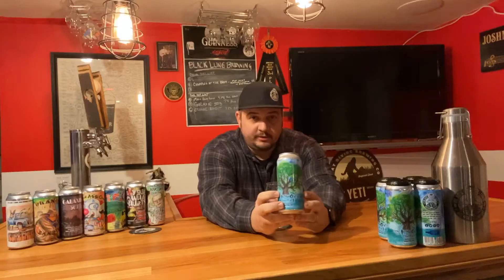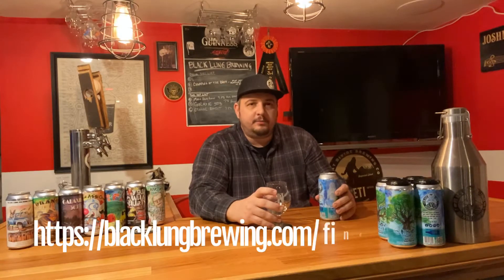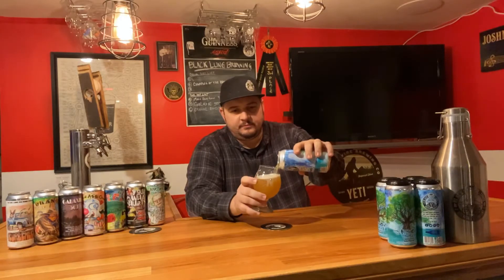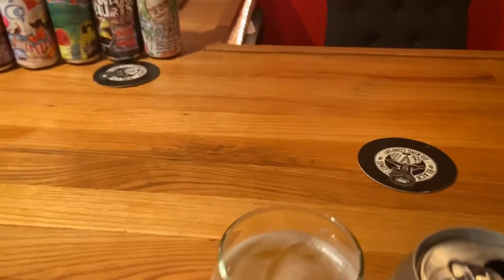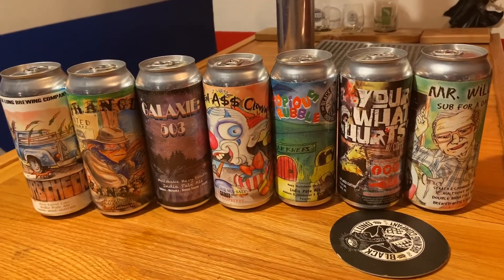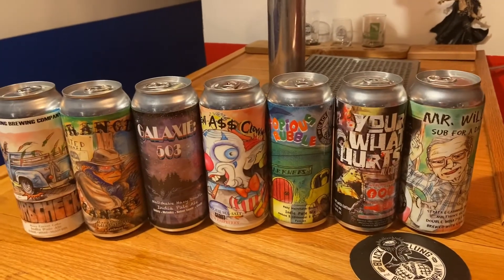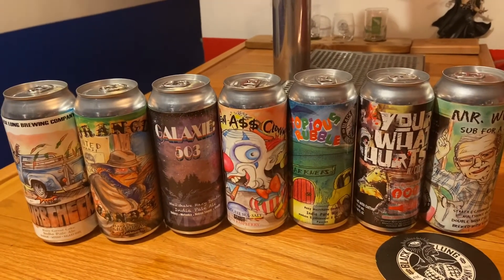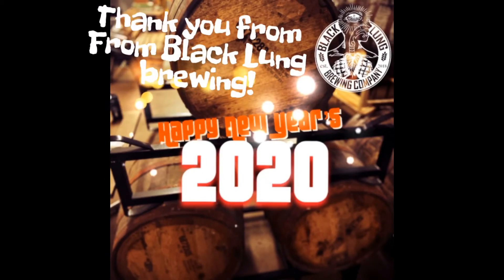A Taste of Black Lung Ep 1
Tasting for our 5% session ipa with Cryo mosaic and simcoe hops.